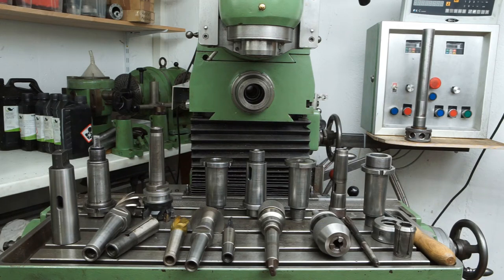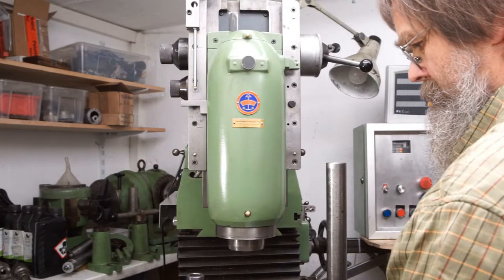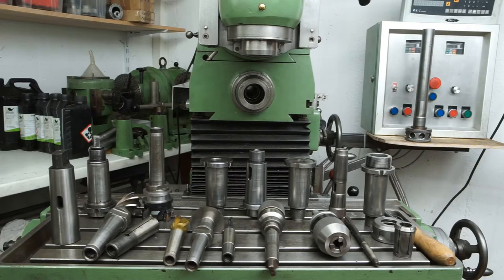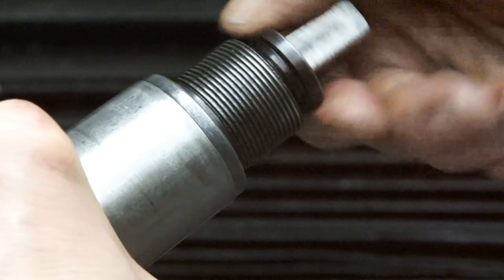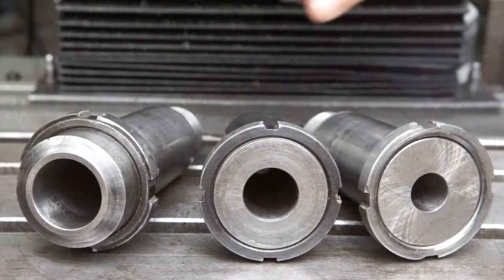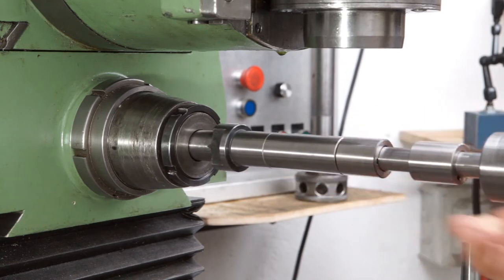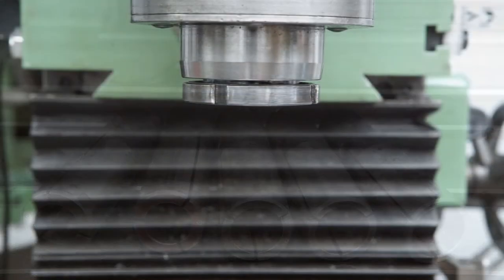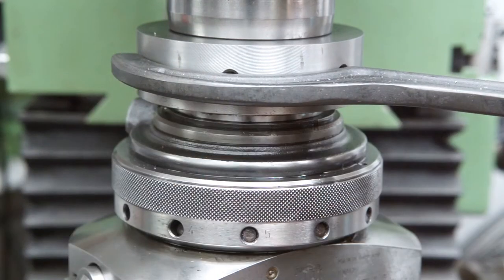Thiel Duplex 158 tool holders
A short  introduction to the no 5 morse taper tool holders of the Thiel Duplex 158 milling machine.